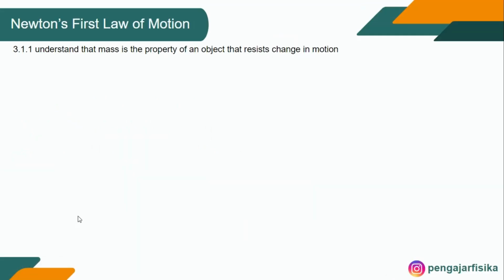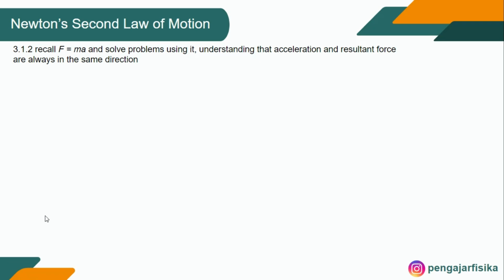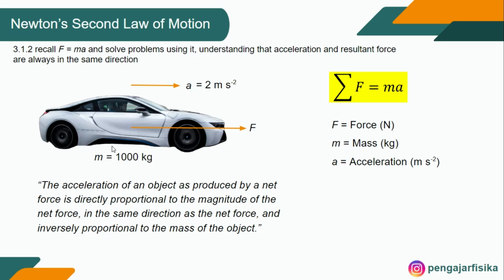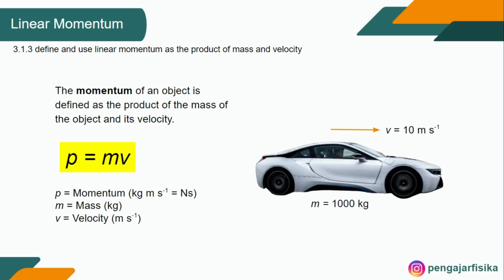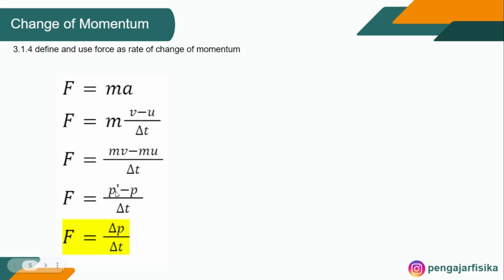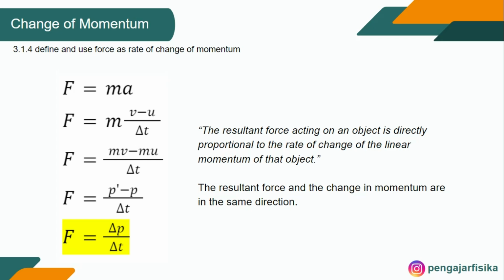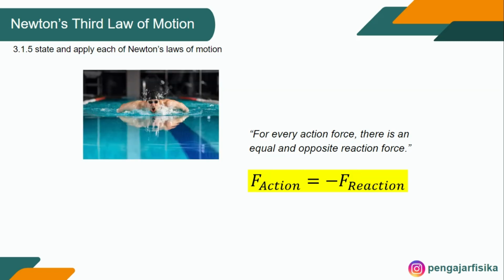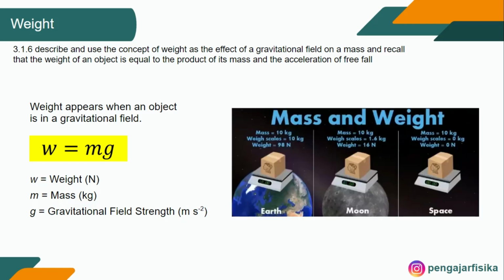3.1. Momentum and Newton’s Law of Motion | AS Level Physics - Cambridge Curriculum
Welcome to this AS Level Physics lesson on Momentum and Newton’s Law of Motion, aligned with Topic 3, Subtopic 3.1 of the Cambridge syllabus. In this video, Toni Hidayat, a Physics teacher, will be guiding you through this topic. Whether you are a student prepping for exams or a teacher looking for a refresher, this video is designed to clarify these crucial topics.

Topics Covered:
1. Newton’s Law of Motion
2. Linear Momentum
3. Weight

Credits:
Speaker: Toni Hidayat
Script & Content: Toni Hidayat
Editing & Production: Toni Hidayat
Music: Motivational Upbeat Piano For Corp VP 120 bpm (810466) - CapCut